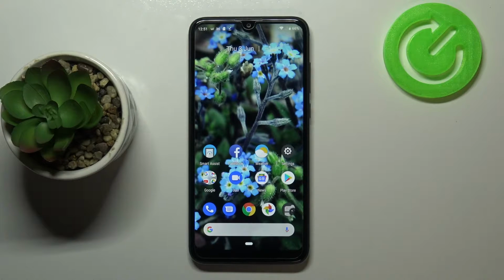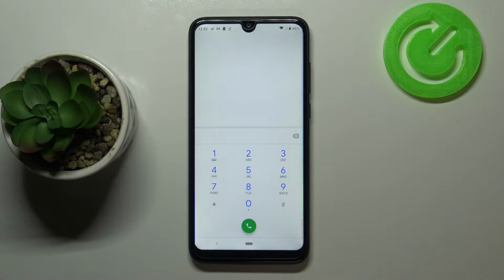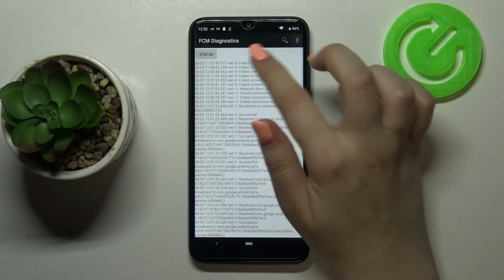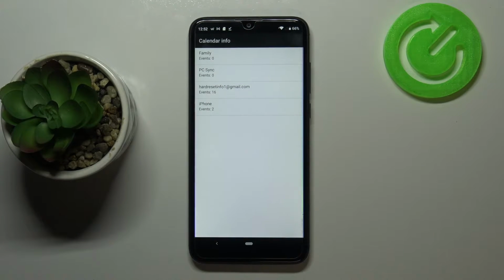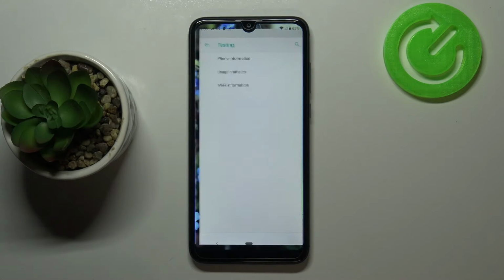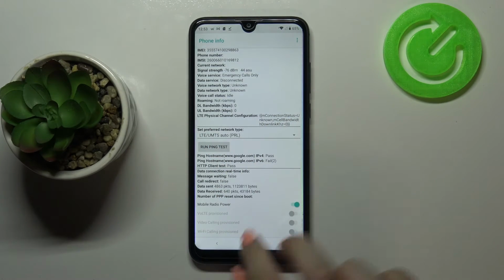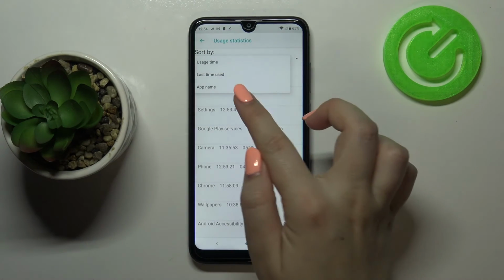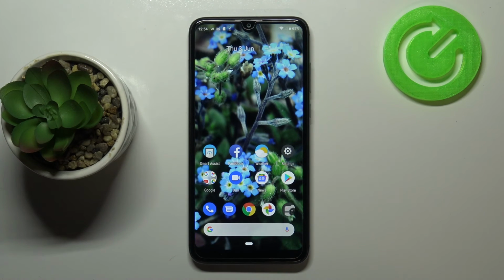How to Use Secret Codes on WIKO View 3– Enter Secret Menu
If you want to access hidden menu or run hidden functions on WIKO View 3 but don't know secret codes, you should check out this video. Our specialist will show you all available codes that you can successfully use on your smartphone. You can find more useful videos about WIKO on our YT channel.

How to use secret codes on WIKO View 3? How to get access to hidden mode in WIKO View 3? How to open secret menu on WIKO View 3? How secret codes work on WIKO View 3? How to use Secret Codes on WIKO View 3? How to open hidden menu in WIKO View 3? How to Discover Hidden Mode in WIKO View 3? How to Activate Hidden Features in WIKO View 3?